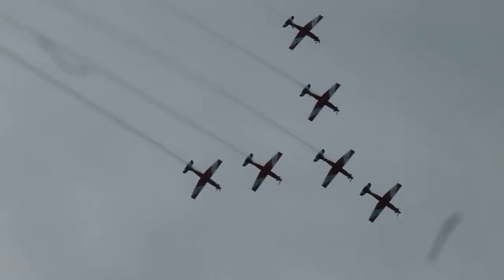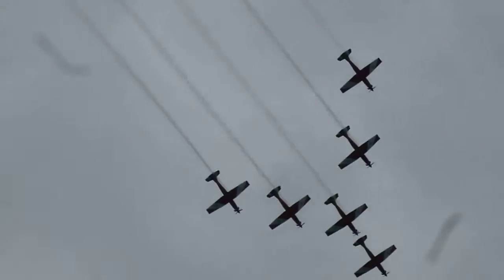Singapore air show 2012 Australian Roulettes PC 9 aerobatic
The flying display of Australian aerobatic team the Roulettes with their Pilatus PC 9